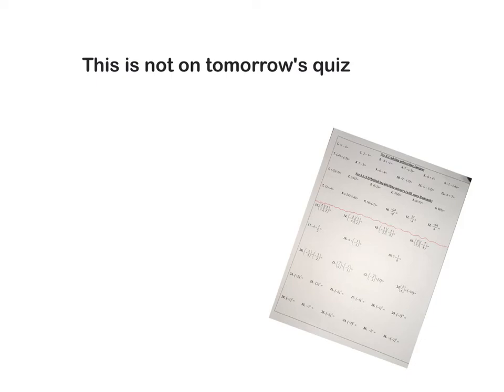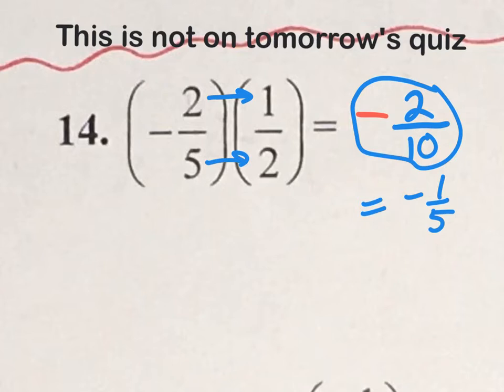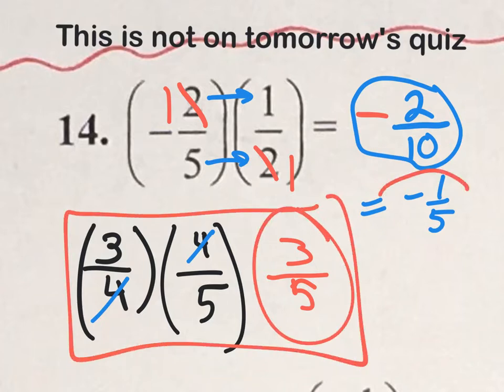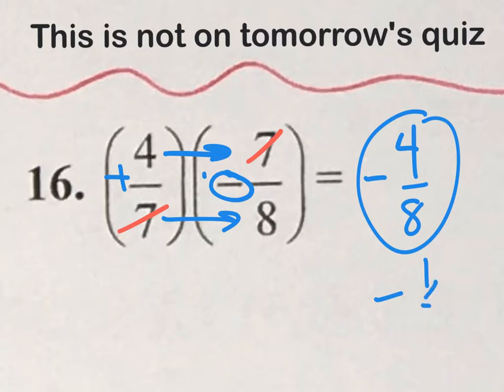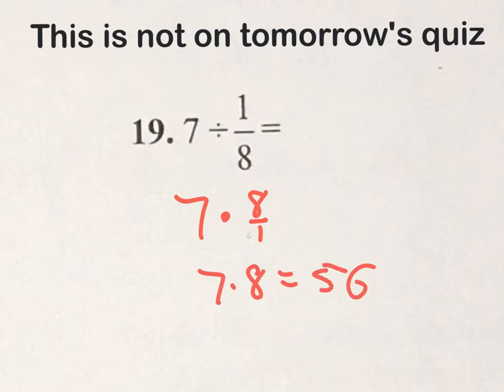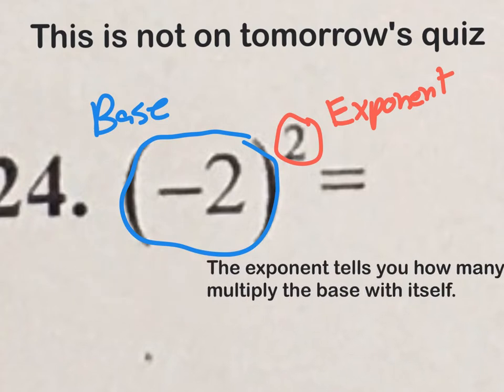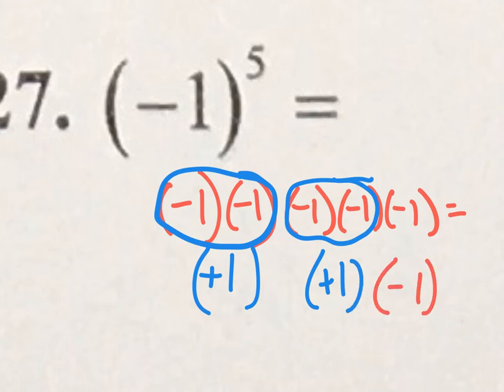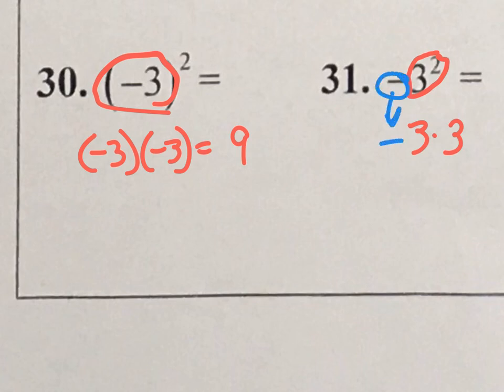Mult. div. fractions and simplifying exponents homework